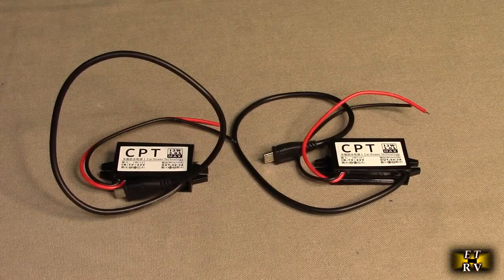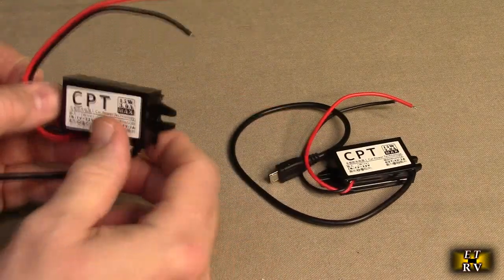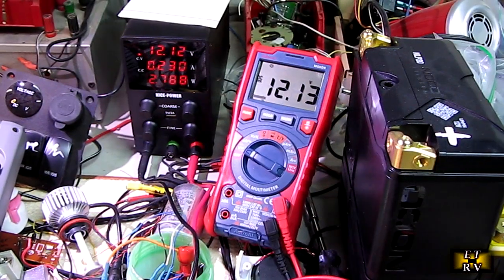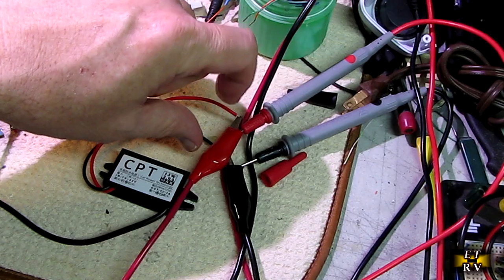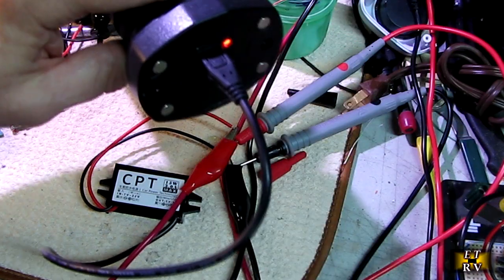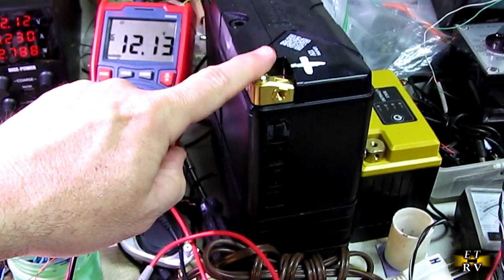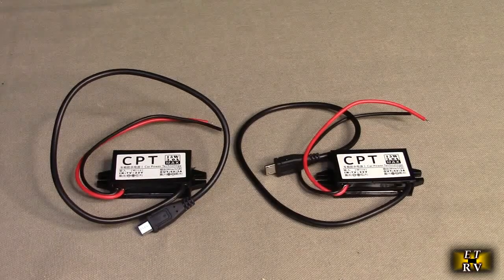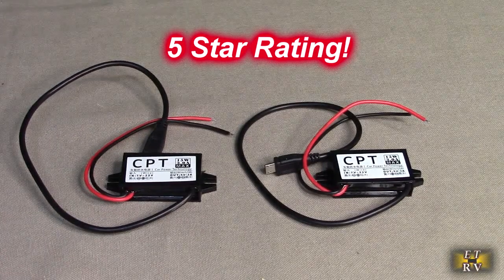DC-DC Buck Converter Module 12V (1.5 A in) to 5V ( 3 A out) with Micro USB Connection REVIEW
ORDER Weewooday DC-DC Buck Converter Module 12V (1.5 A in) to 5V ( 3 A out) with Micro USB Connection on Amazon

 Gets great customer ratings.

    12V to 5V USB converter: input voltage: DC8-20V, 12V changes to 5V; Output current: 3A max; No-load current: 10mA; Output power: 15W max
    12V to 5V USB converter: input voltage: DC8-20V, 12V changes to 5V; Output current: 3A max; No-load current: 10mA; Output power: 15W max
    Intelligent protection: 12V to 5V DC converter adopts intelligent micro-processing chip, which can automatically protect against overvoltage, overcurrent, overtemperature and short circuit; All epoxy sealed containers have waterproof housings
    Wide application: DC converter module 12V to 5V will be suitable for GPS navigation, driving recorder, electronic dog, car radio, car audio, MP3, MP4, walkie talkie, surveillance system, bus display, taxi advertising screen, driving recorder, LCD TV, LED, etc.
    Warm prompt: those devices' power must be lower than 15W when use this DC/DC converter 12V to 5V